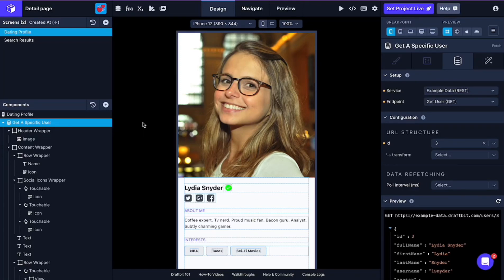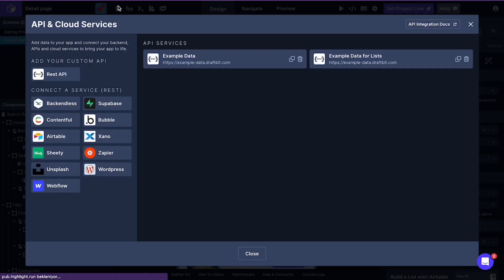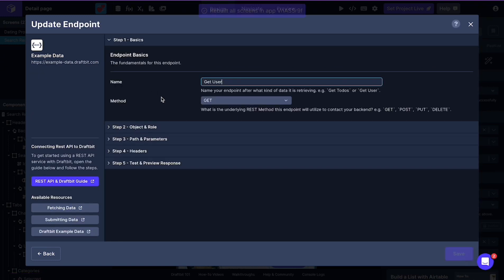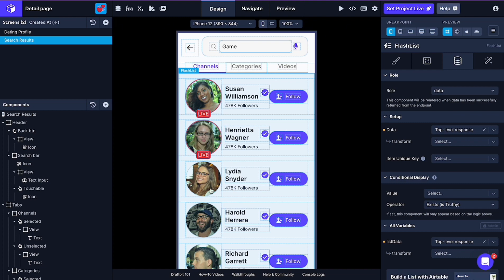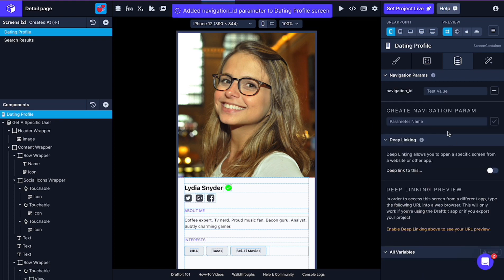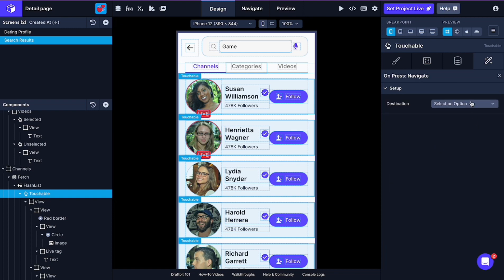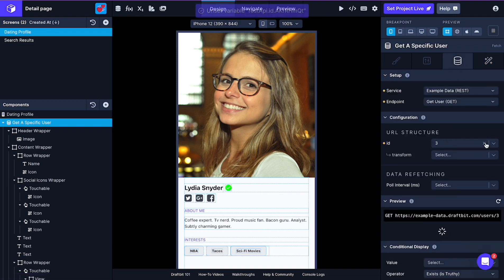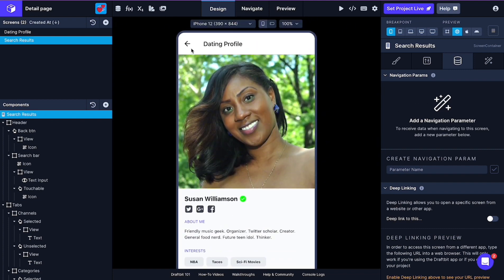Passing Data between Screens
In this short tutorial, Rumeysa demonstrates how to pass data between screens in your Draftbit apps.

Want to build apps for the web, iOS, and Android without coding? Draftbit is a premium app builder that's easy enough for no-coders, and powerful enough for developers.